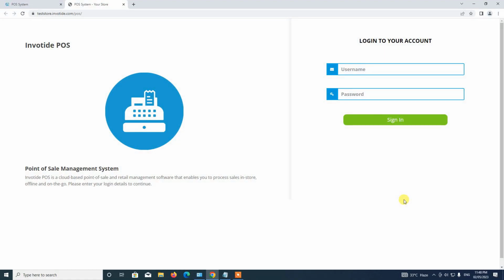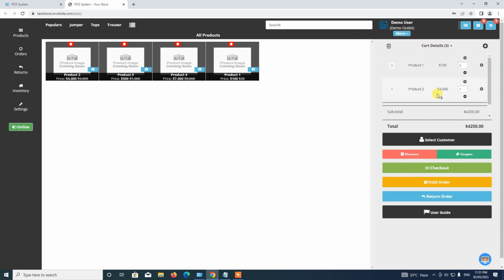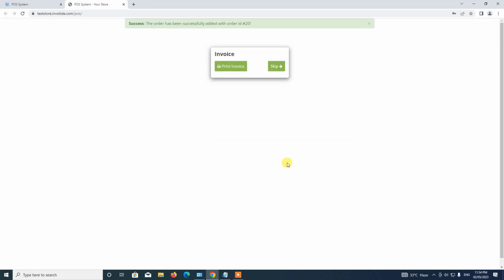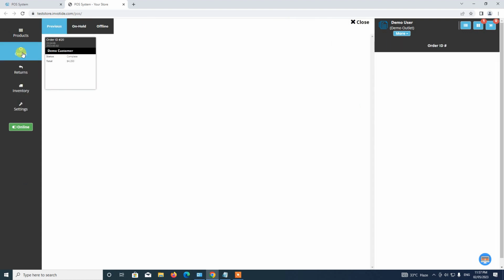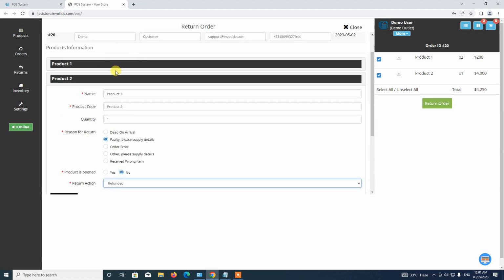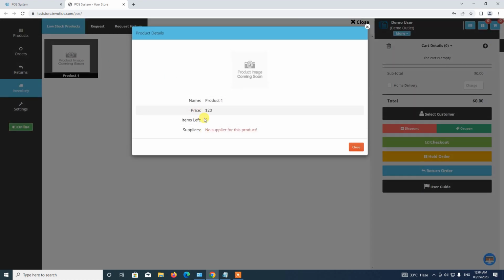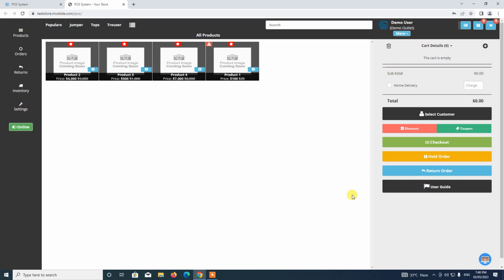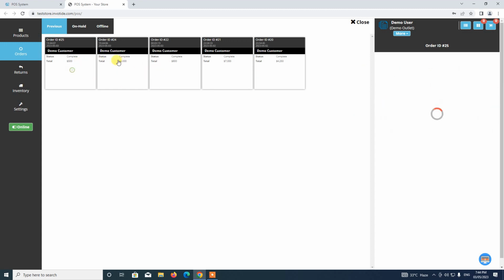How To Use Point Of Sale (POS) Dashboard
This video guide will show you how to use Invotide POS dashboard.